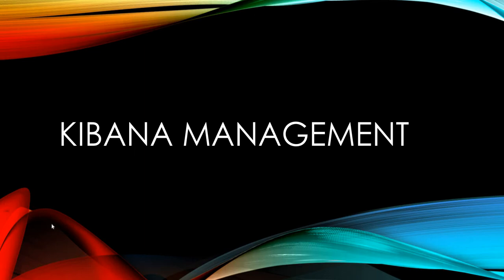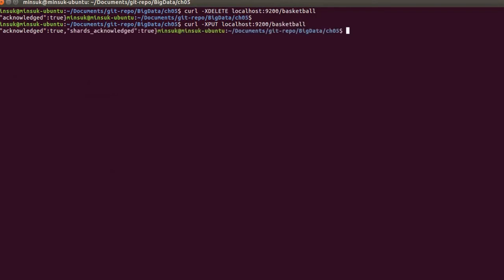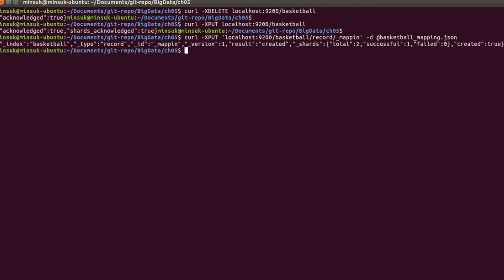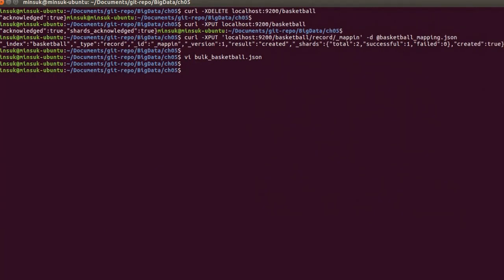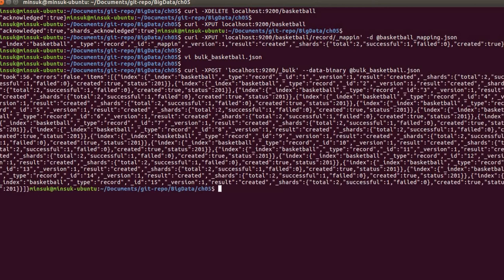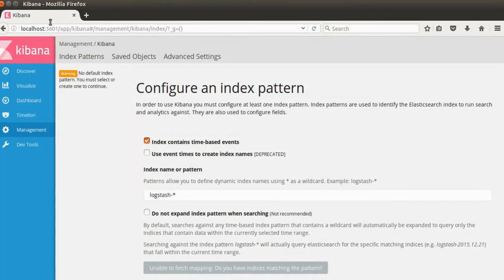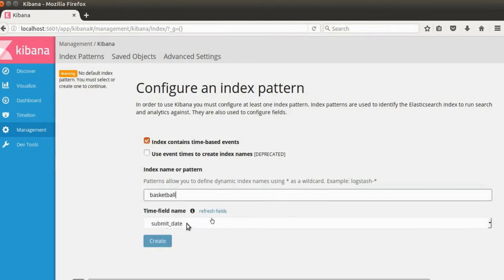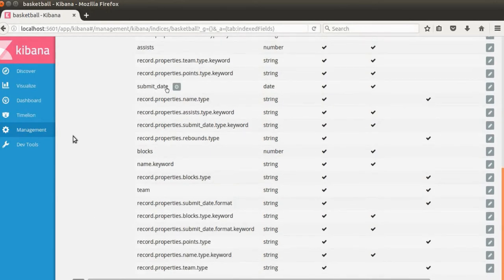[ELK Stack] 12. Kibana - Management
tutorial how to use management in Kibana menu.
You can watch and practice with short video.